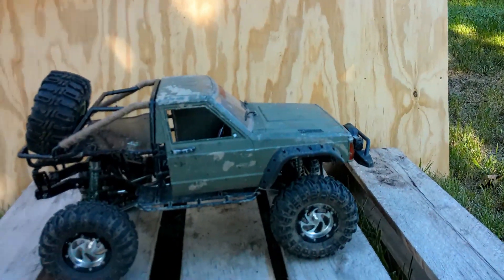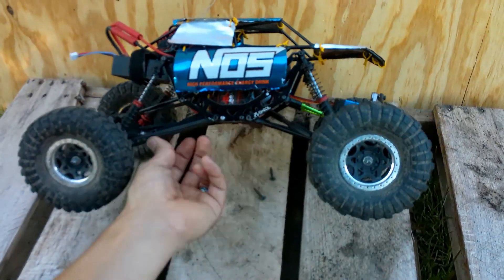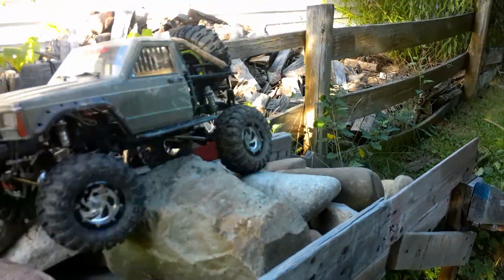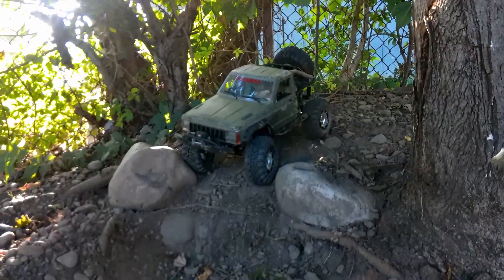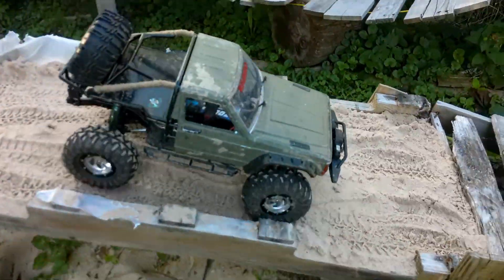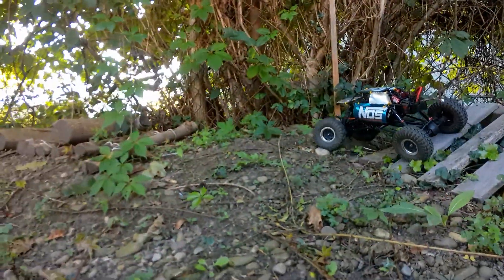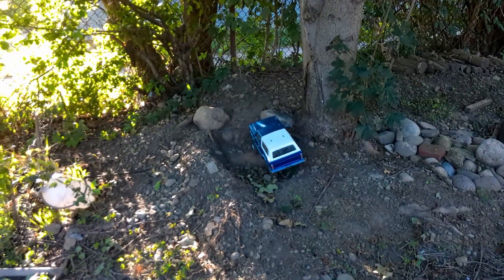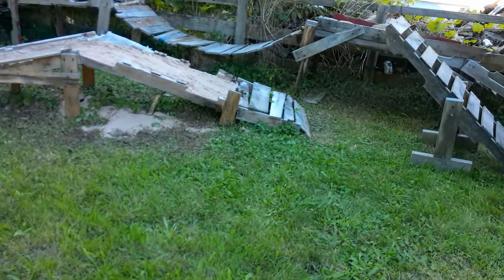TEST AND TUNE NIGHT WITH TOWNER RC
TOWNER RC AND I had a test and tune night at his place we talk a little about our rc cars and up coming things for videos and events to come. If you are trying to find towner rc on tik tok you are looking for stowner rc